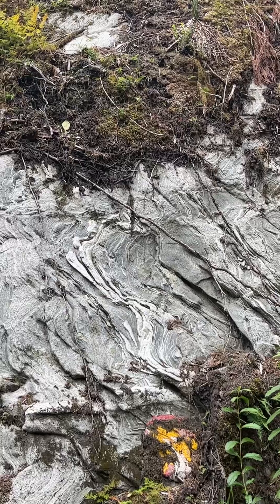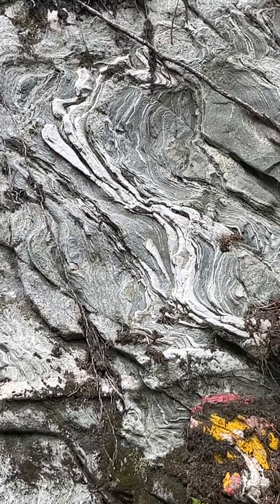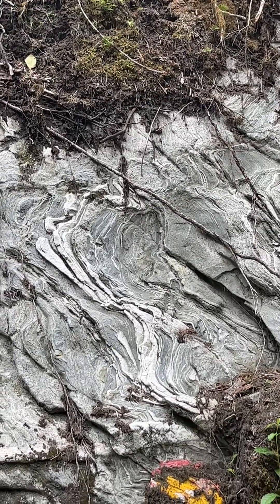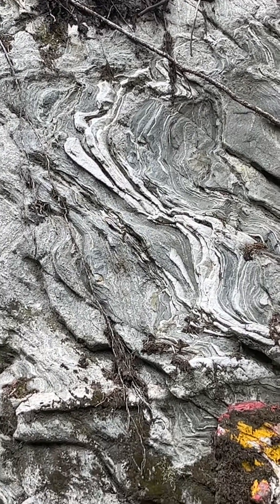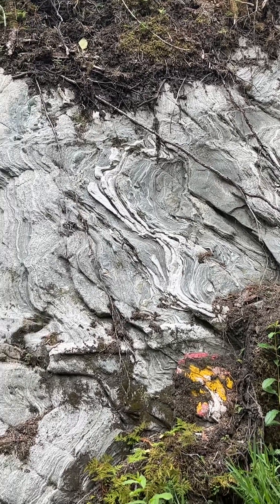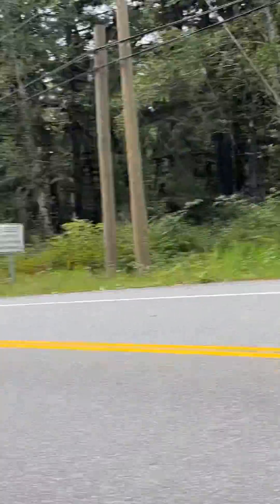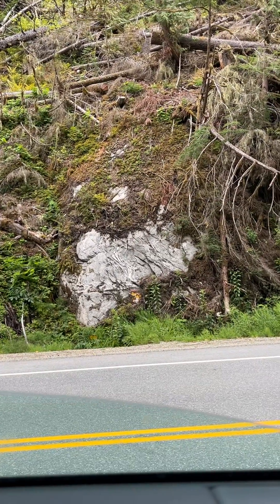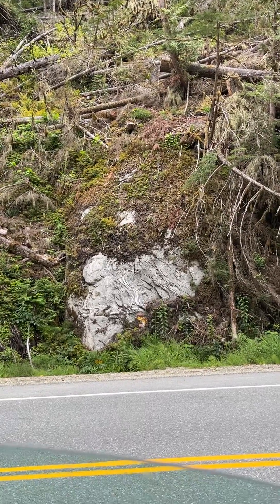Migmatites! Recently the moss revealed the mountain and I’ve just been so intrigued 🤔what is this?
Alright you guys I've posted the link to the original video about Migmatites created by Shawn Willsey ok as it has been mostly his videos that have given me the best information. check out his page if you wanna :)